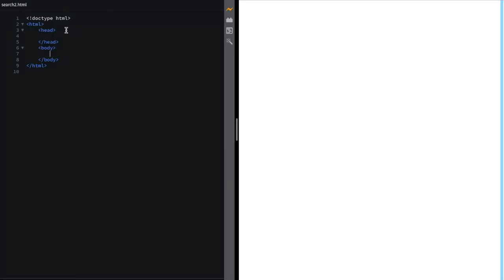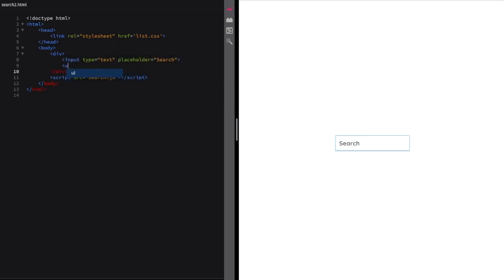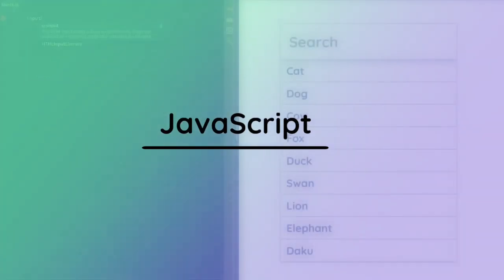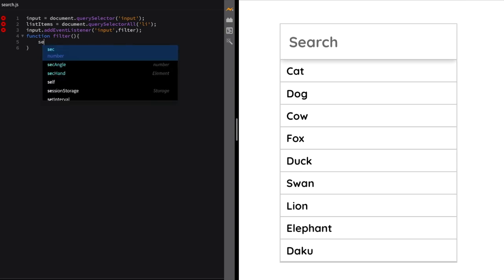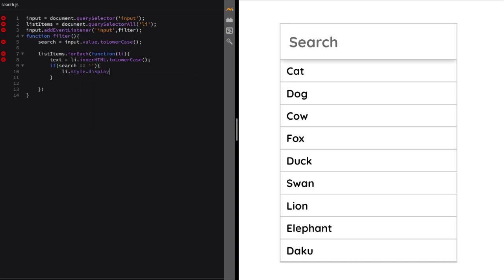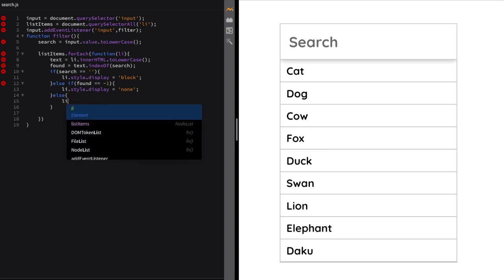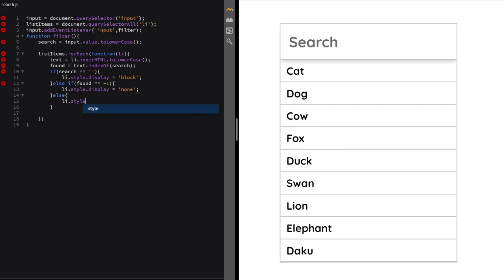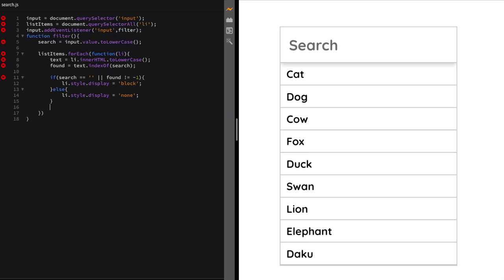JavaScript List Search - TheMindSpeaks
Learn how to search a list using JavaScript.